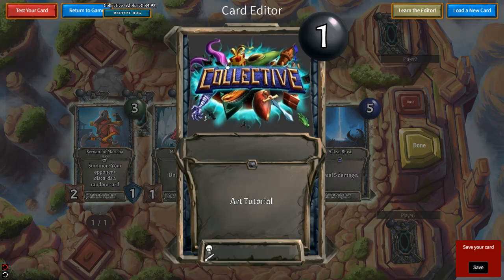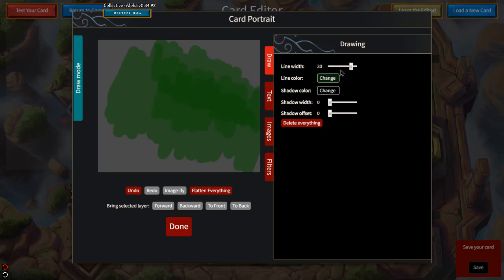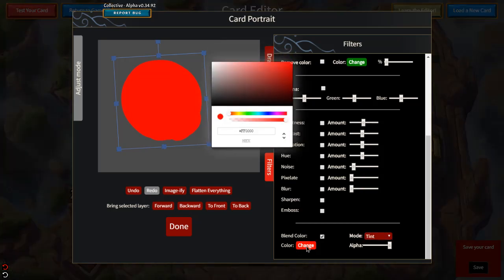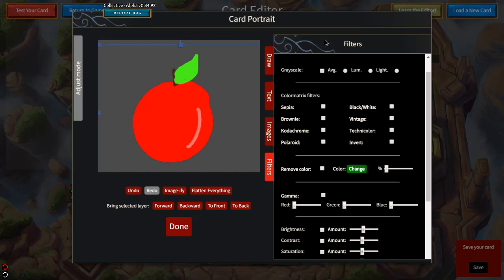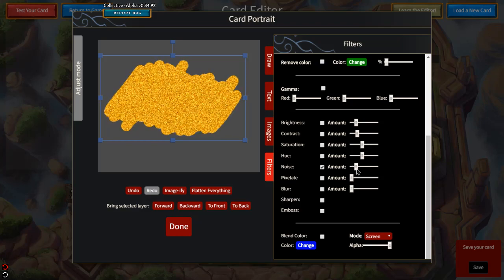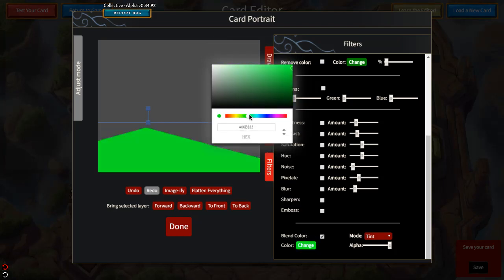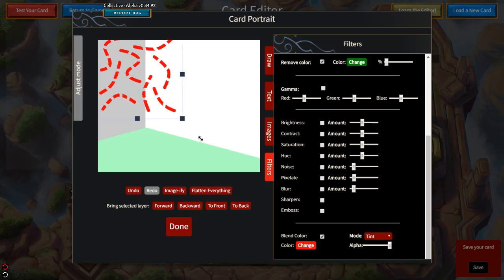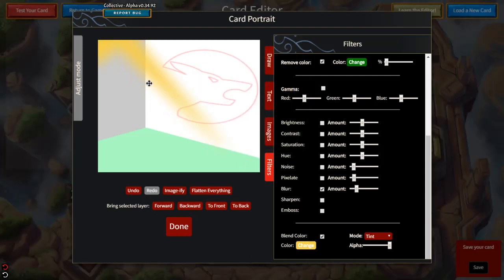Collective: Art Basics - Drawing in the Editor & Simple Tricks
Learn to use the art editor for collective